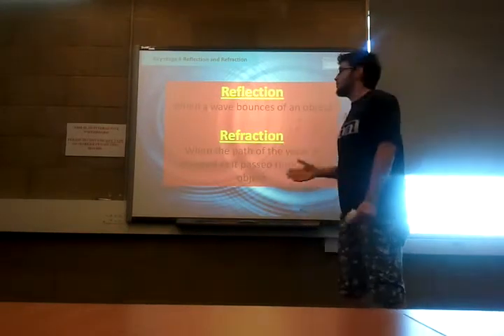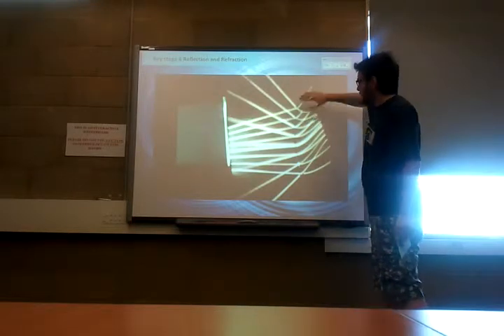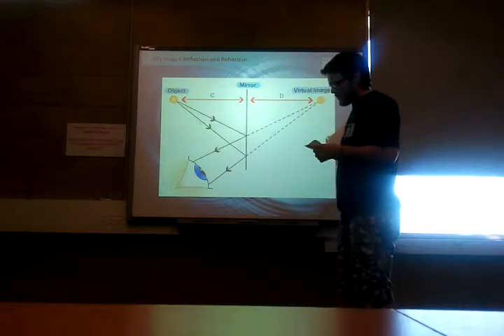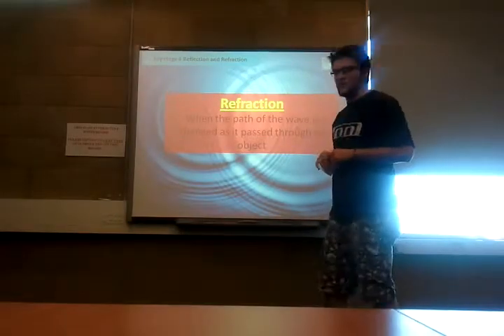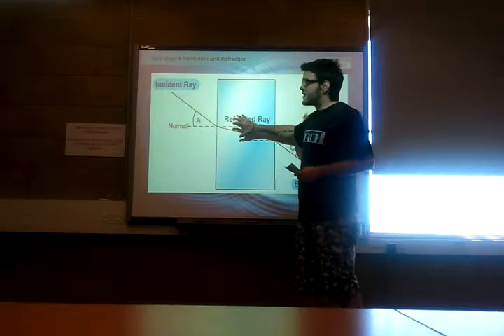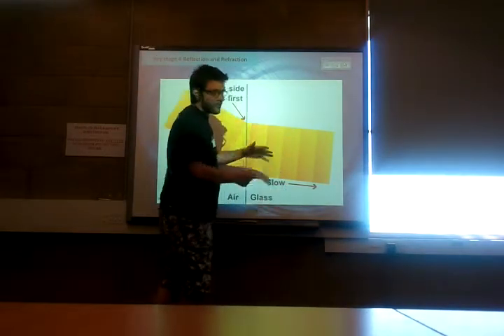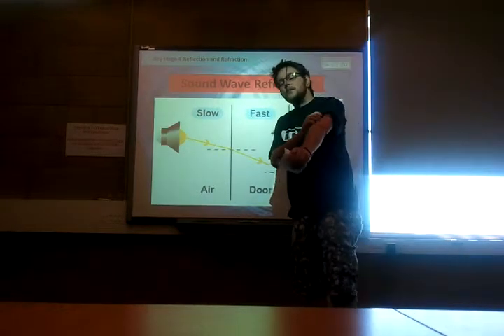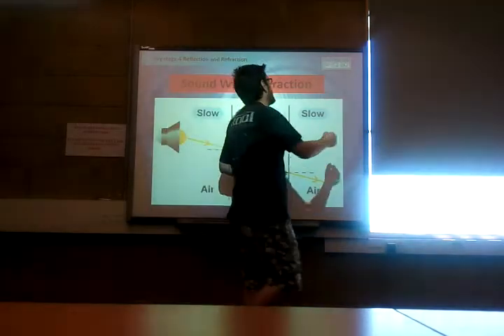KS4 waves part 6: reflection and refraction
explaInation iof reflection and refraction at KS4